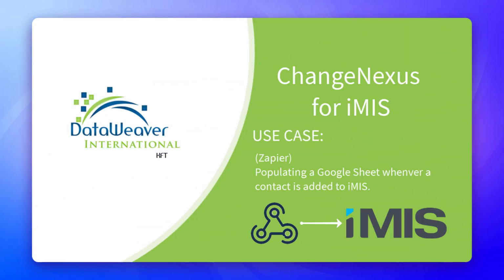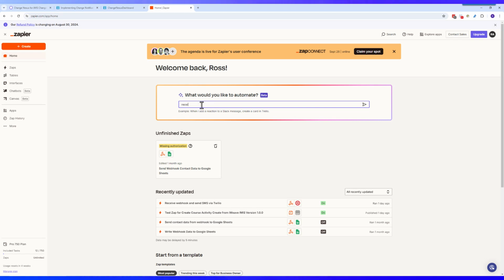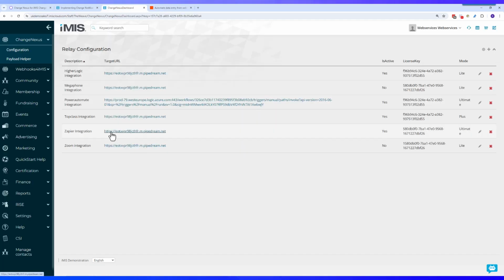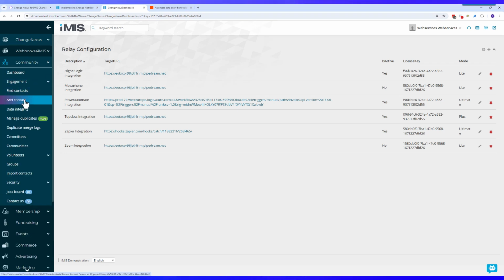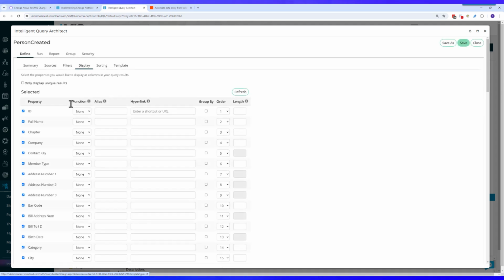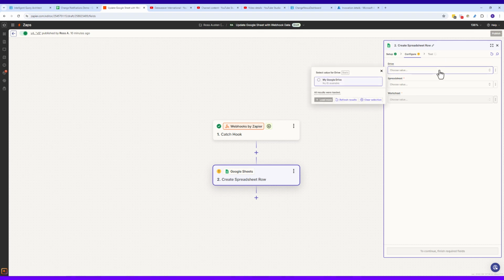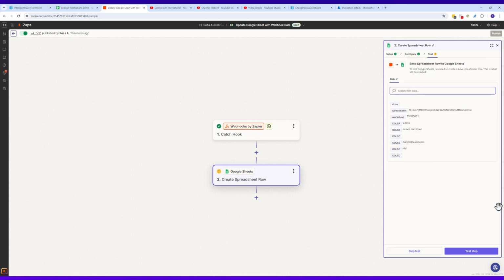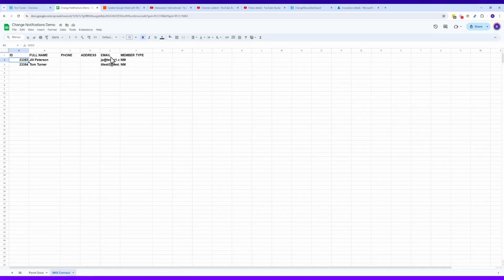Change Nexus for iMIS - Update a google sheet whenever a contact is added to iMIS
This video demonstrates how you can use Change Nexus for iMIS to trigger an automation by sending a webhook to Zapier that updates a google sheet whenever a contact is added to iMIS.